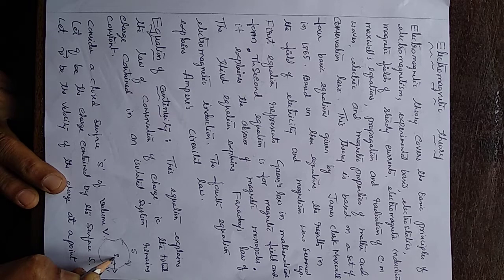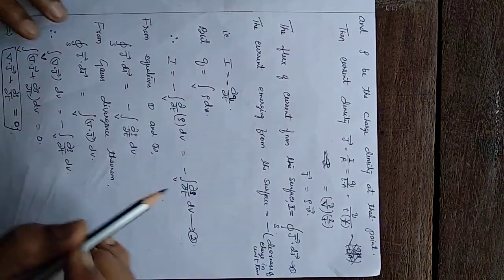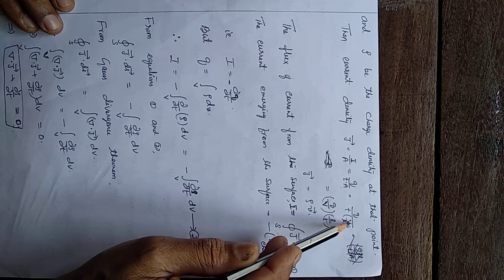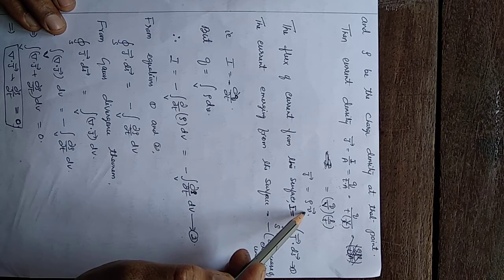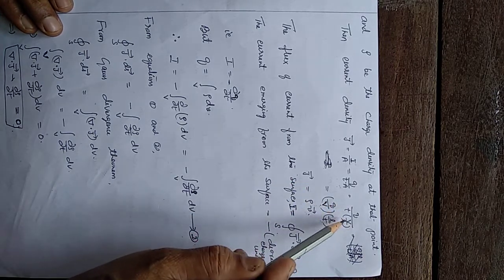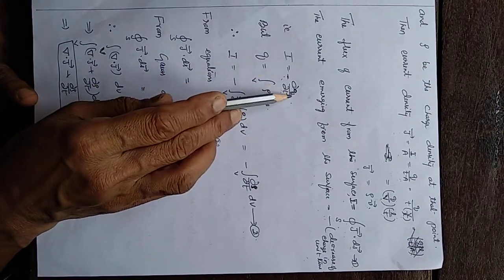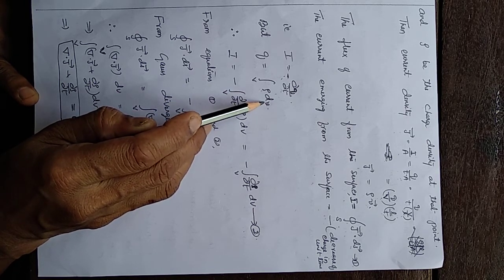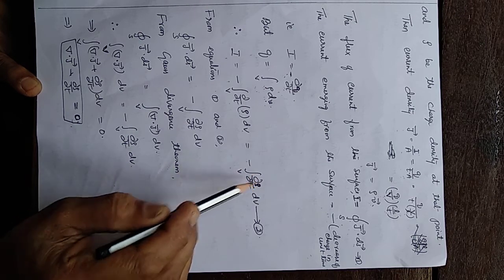II BSc Unit-3 Electro Magnetism Part 3